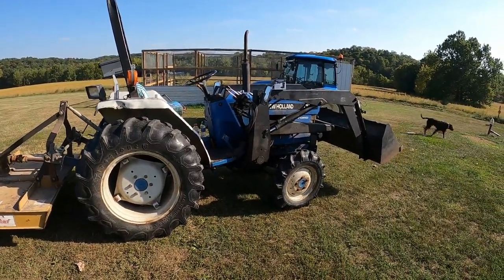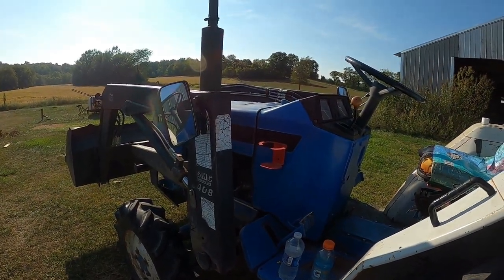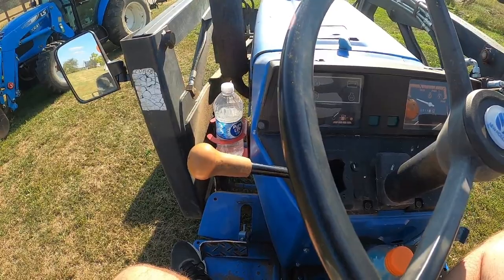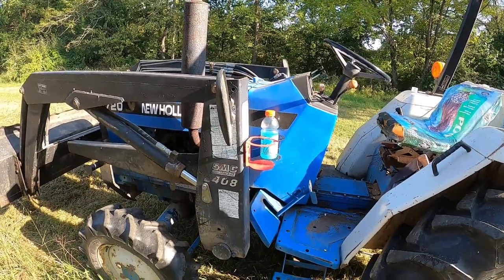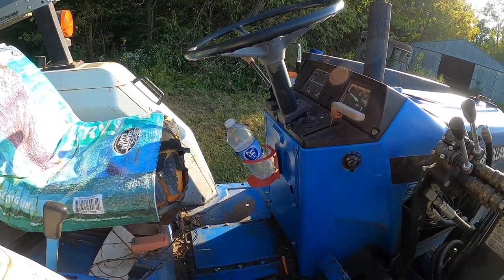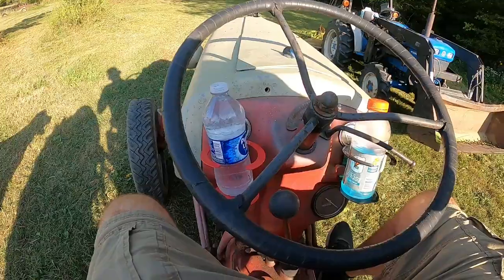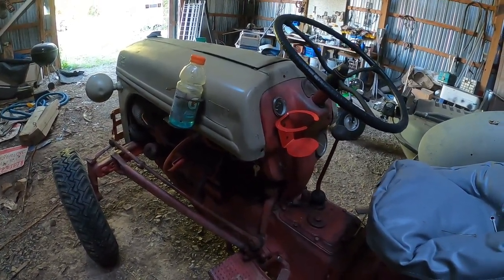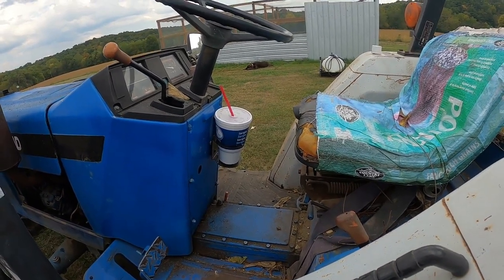A magnetic cup/bottle holder for the tractor that actually works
I found these at harbor freight. They were cheap so i figured i would test them with the Ford 8n and the New Holland 1720 tractors.